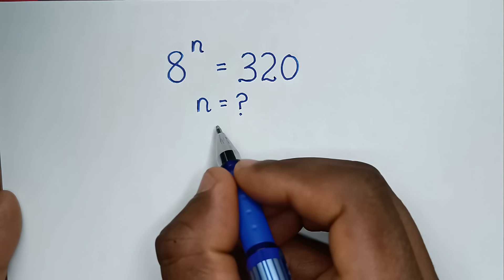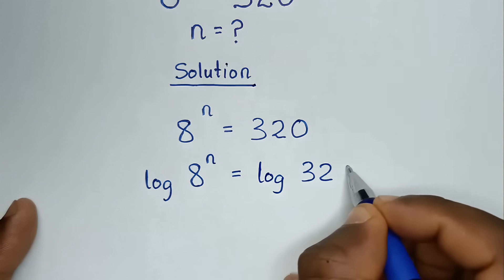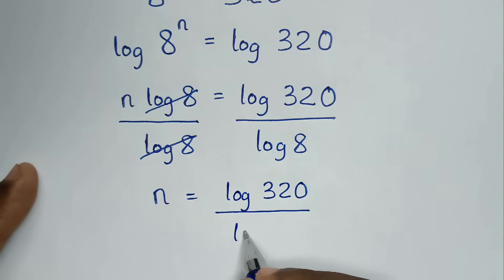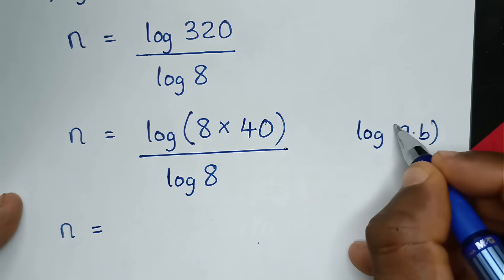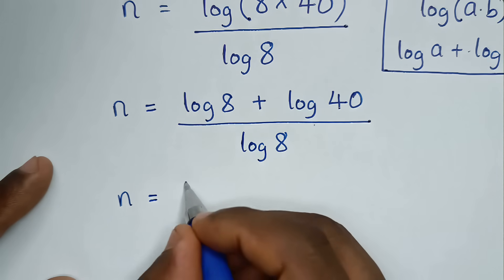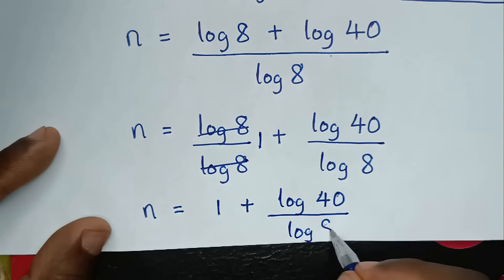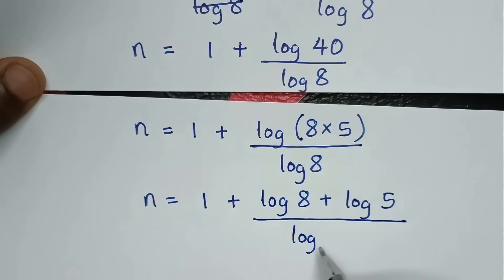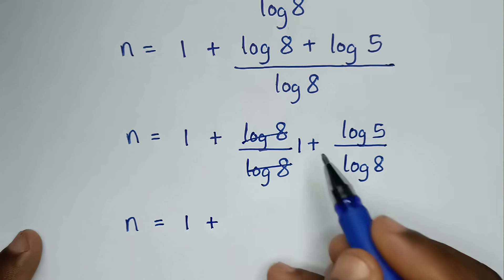China | Can you solve this ? | Maths Olympiad